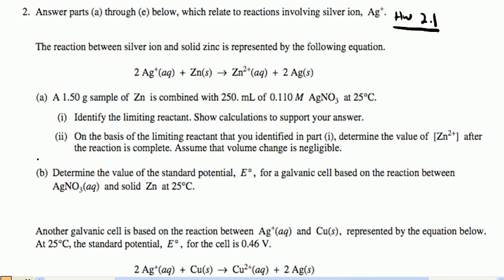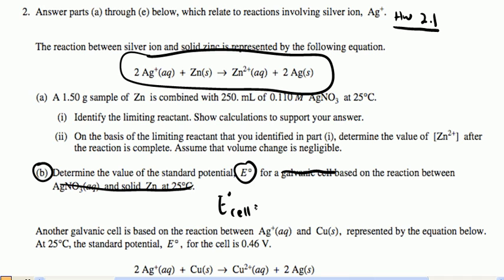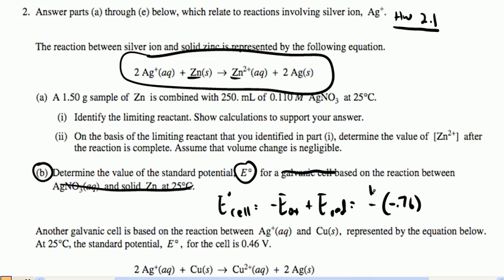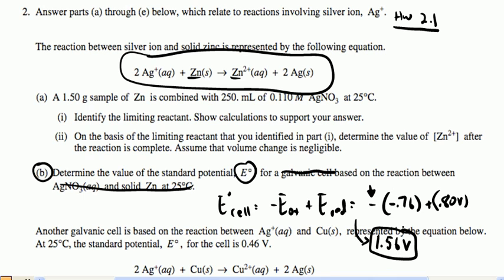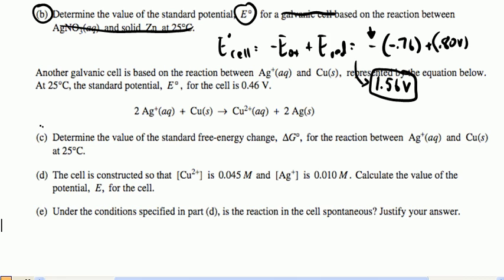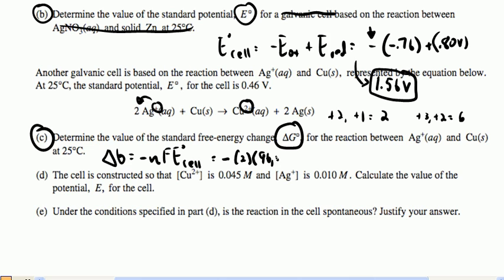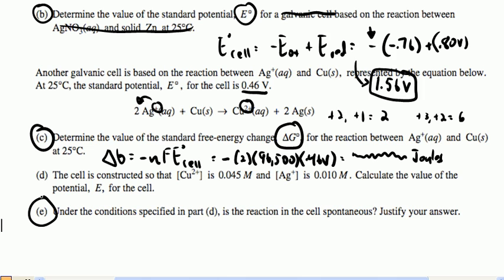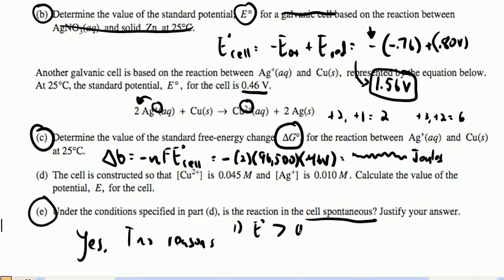HW 2.1 Redo